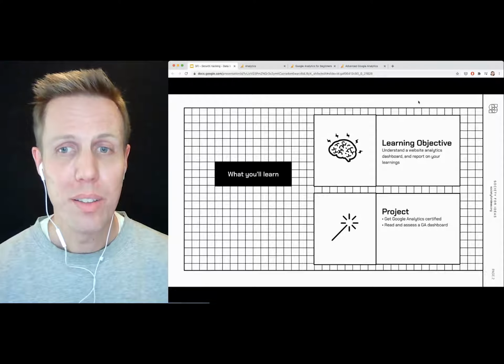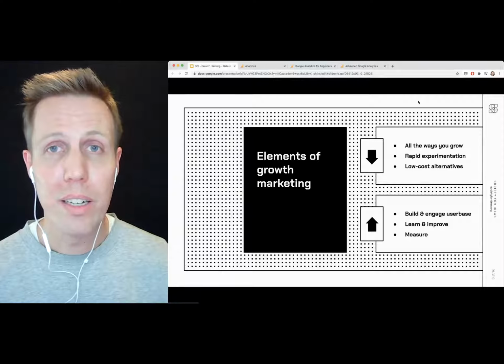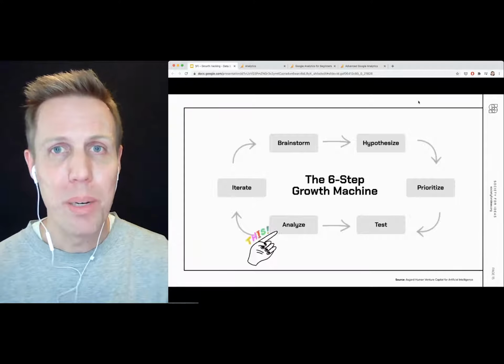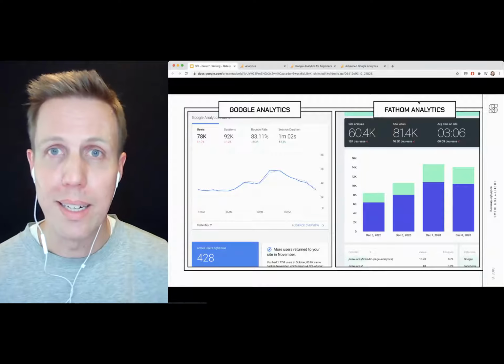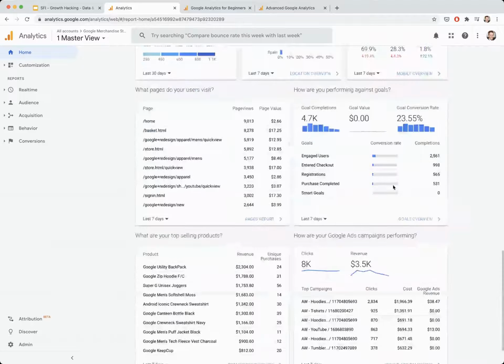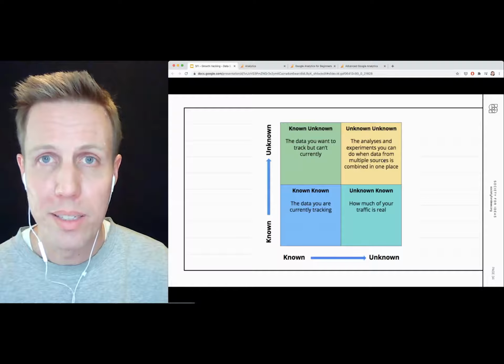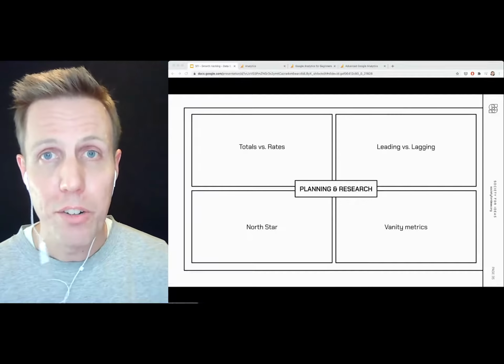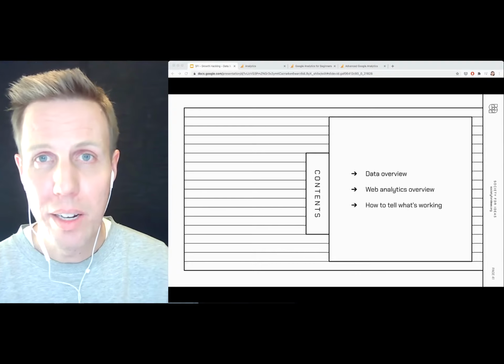SFI - Growth Hacking - 2C - Data & Analytics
Analytics is the bread-and-butter for growth hacking. (Don't worry, no math required.)

In this video, you'll learn how data plays a central role in understanding what's working with your growth hacking tactics. We'll cover the massive importance of web analytics and all the many things you can learn about those who visit your website.

This is video #3 in the second module of our growth hacking course. In this module, we're talking Intro to Growth Hacking. For the other videos, check out the Society for Ideas playlist

Or visit Google Classroom to see all the content for this module

We are here to help with any questions, and we love hearing your feedback.